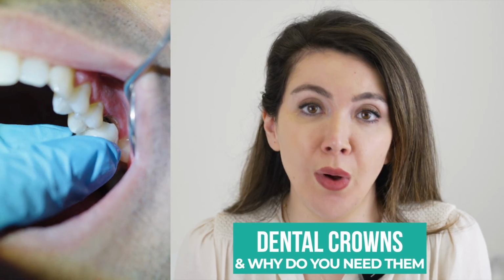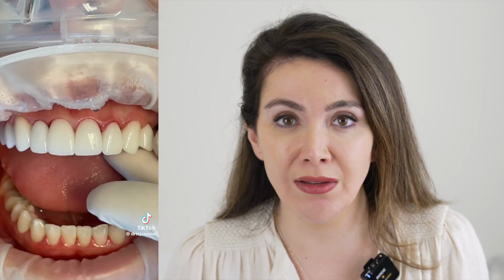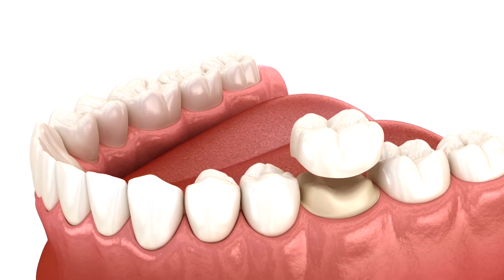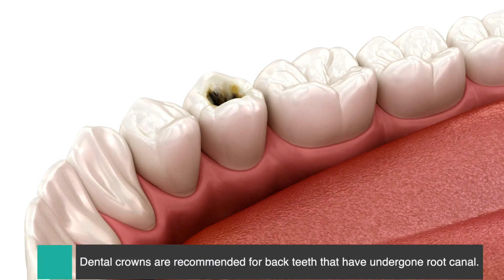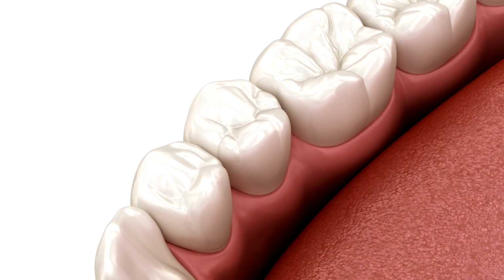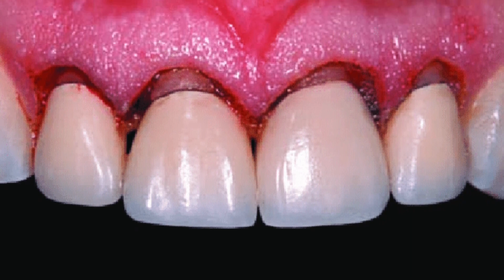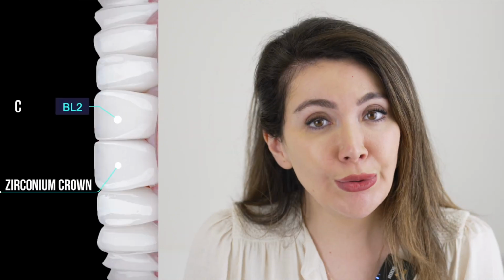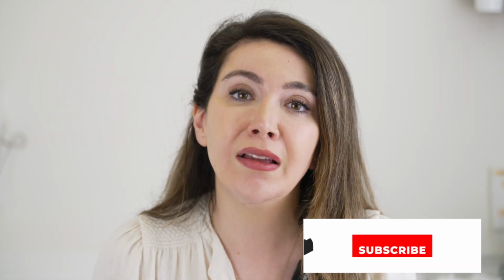Dental Crowns & Why You May Need Them!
Welcome to our comprehensive guide on Dental Crowns! 🦷✨ Whether you’re considering getting a dental crown or just curious about the process, this video is your go-to resource. Dental crowns, often referred to as “caps,” are custom-made restorations that fit over the top of a damaged or decayed tooth. They serve multiple purposes: restoring the tooth’s shape and size, enhancing its strength, and improving its appearance.

In this video, we delve deep into the types of dental crowns available, including ceramic, porcelain-fused-to-metal, gold alloys, and base metal alloys, each offering unique benefits for different needs. We’ll take you through the step-by-step process of getting a crown, from the initial consultation to the final placement.

But that’s not all – we’ll also cover the care and maintenance of dental crowns, ensuring your restored tooth lasts as long as possible. Plus, you’ll hear firsthand experiences from individuals who have gone through the procedure, providing valuable insights into what you can expect.

Don’t let a damaged tooth dampen your smile! Watch our video to learn everything you need to know about dental crowns and how they can bring back your confidence and oral health. Let’s embark on this journey to a brighter, healthier smile together! 🌟

Results vary from person to person.
This post does not replace real life dental professional’s examination & opinion.